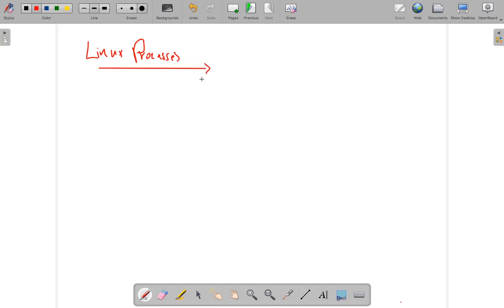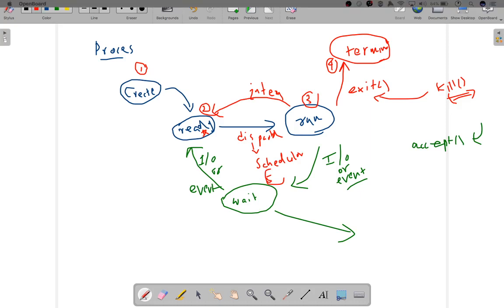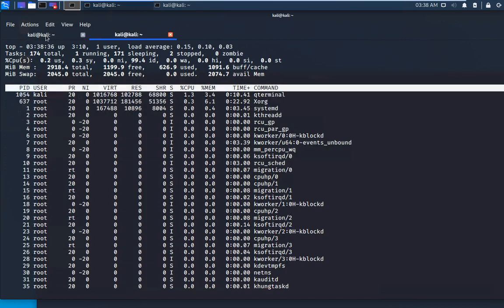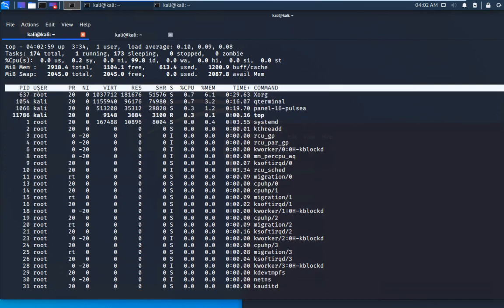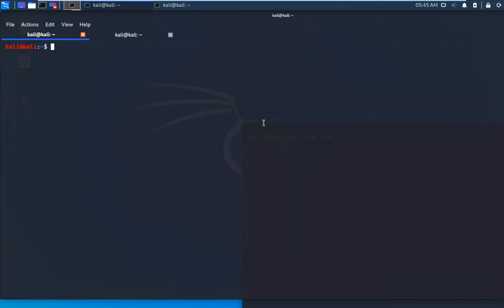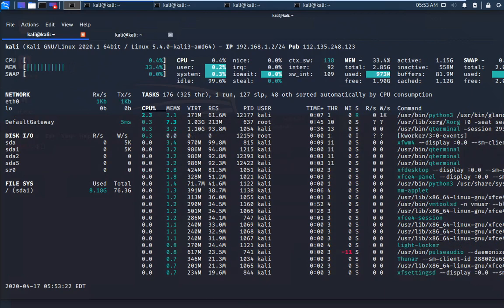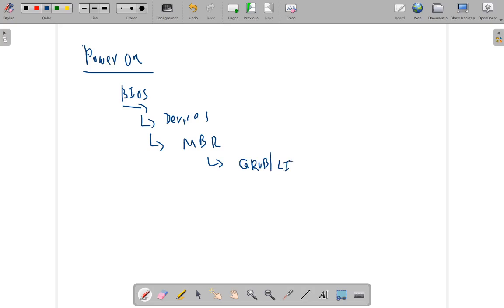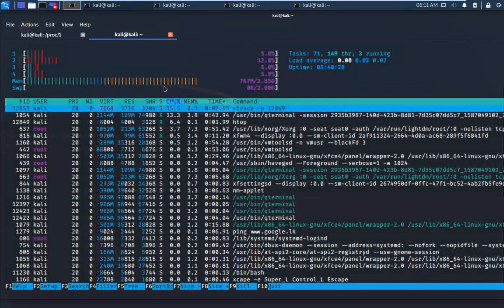Loving Linux Processes